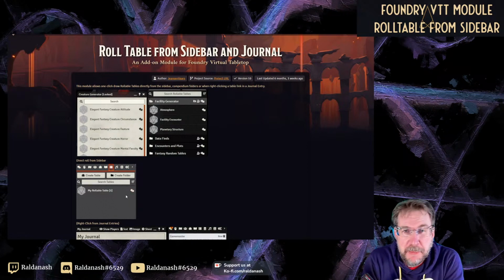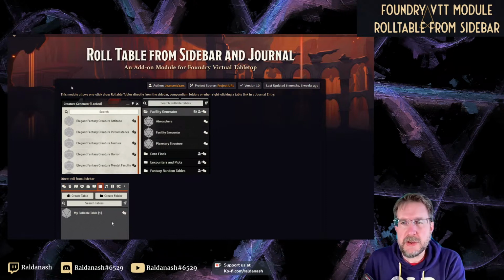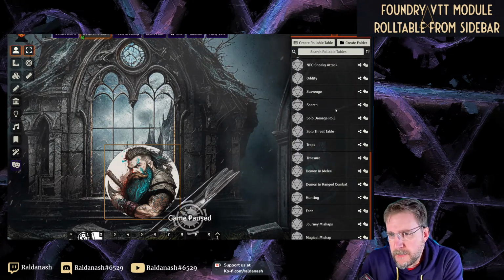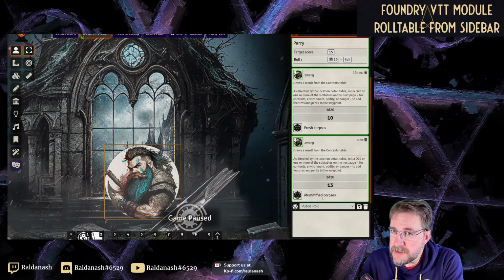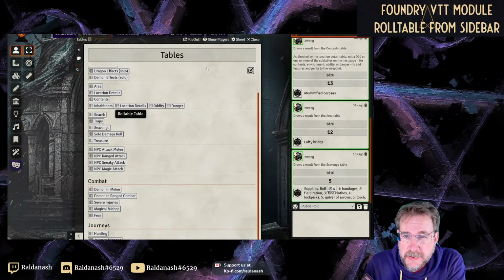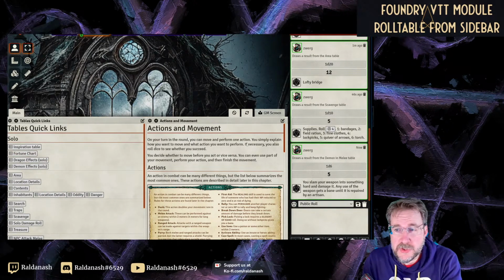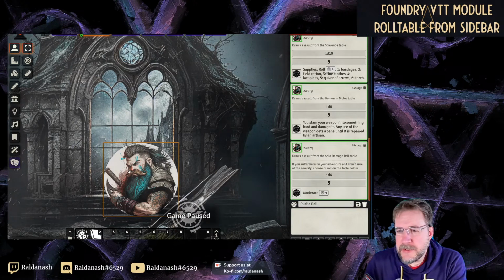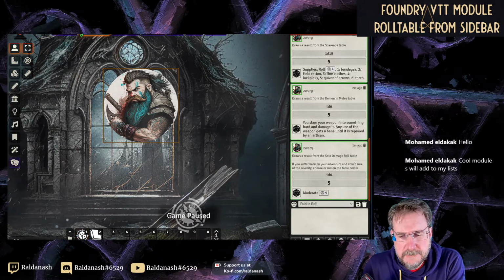Foundry VTT Module - Roll Table from Sidebar and Journal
Roll Tables are a great but of Foundry Functionality, BUT they can involve too many clicks to get to. No longer! With the "Roll Table from Sidebar or Journal" module, tables are never far away, especially when combined with the GM Screen module.

Have a look how easy it is to use. What uses have you thought of?

For those interested in Coriolis, here are some other ways to support me - I translated these first edition Swedish Originals, which are available as Pay What You Want. If you choose to pay something, I get 50%!